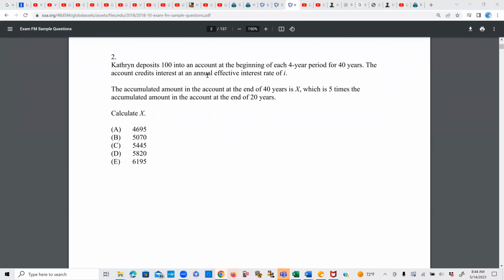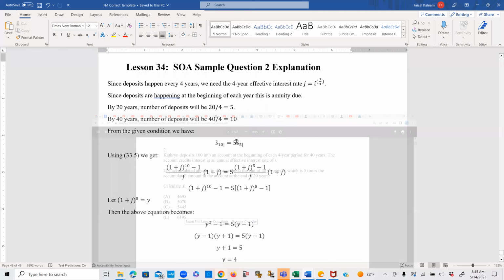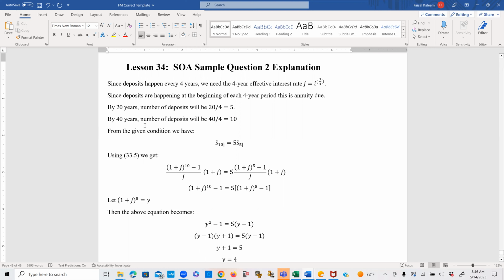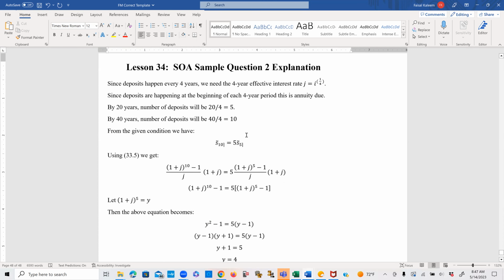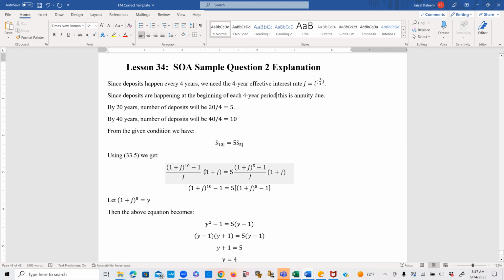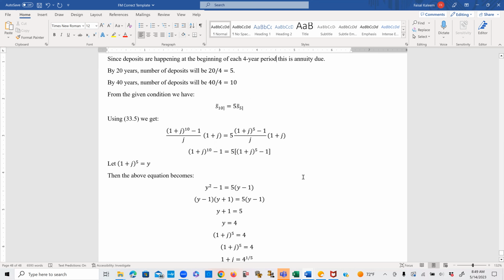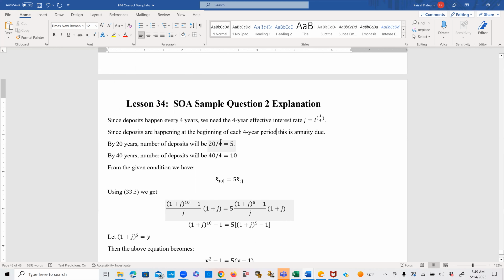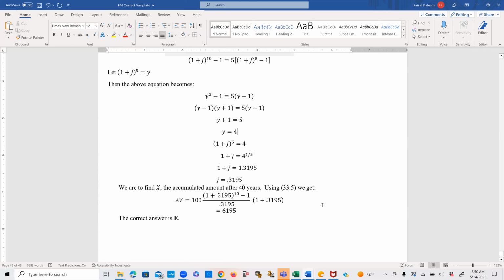Actuarial SOA Exam FM Prep Lesson 34: SOA Sample Question 2 Solution (Annuity Due)